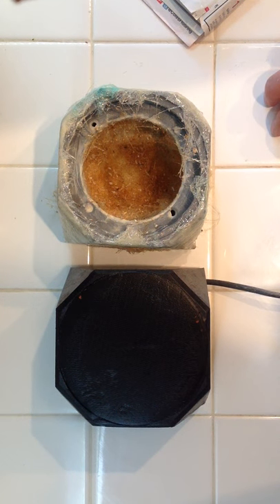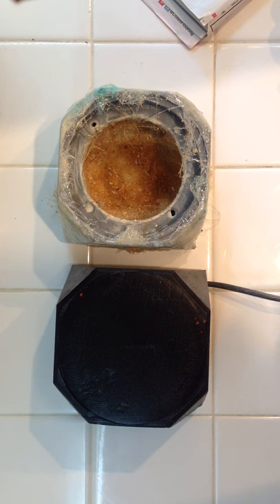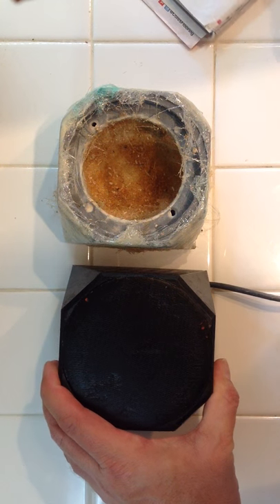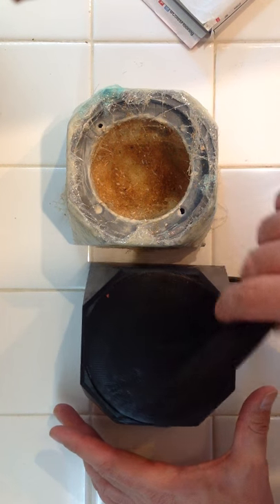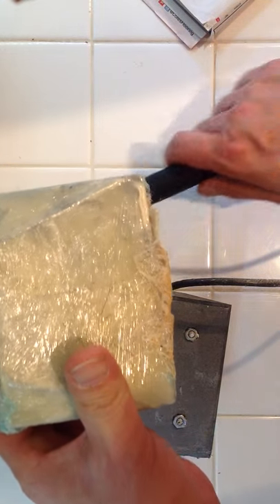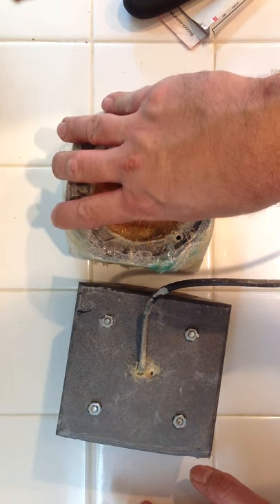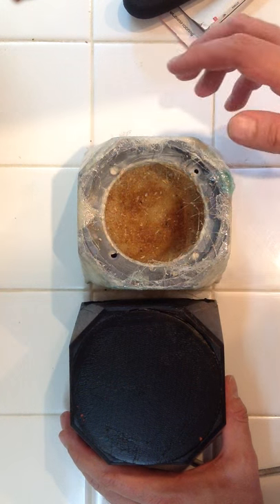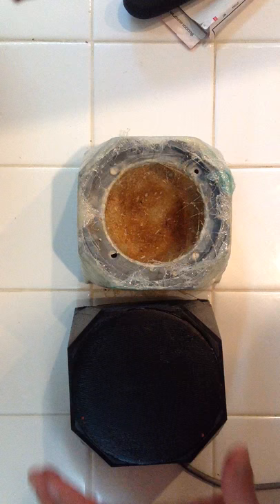3d printing and constrained layer damping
turning a 3D printed object into a CLD object